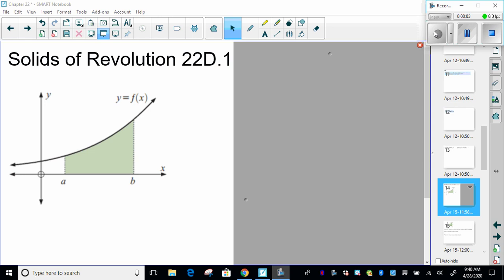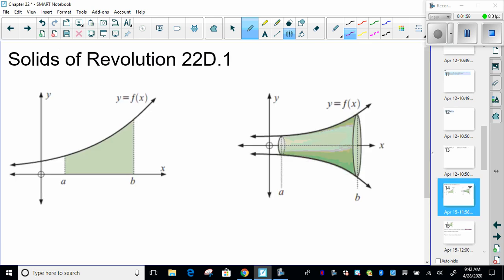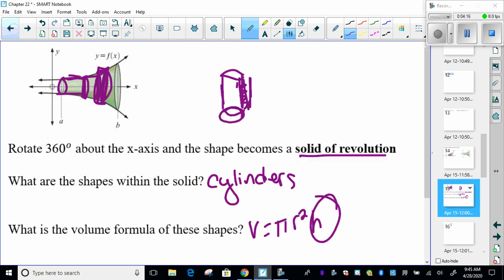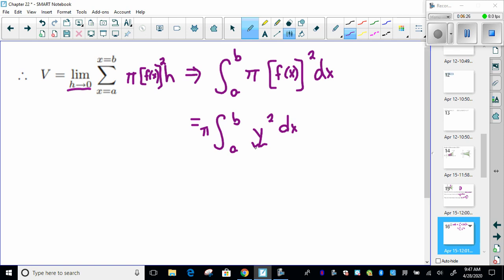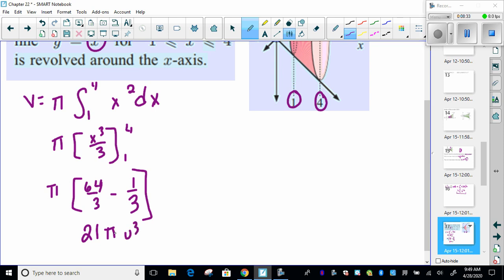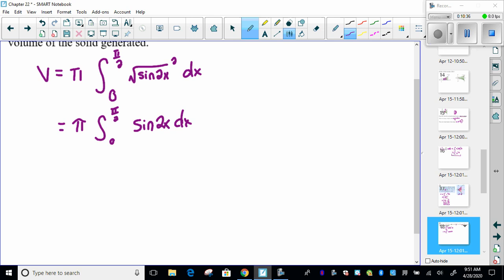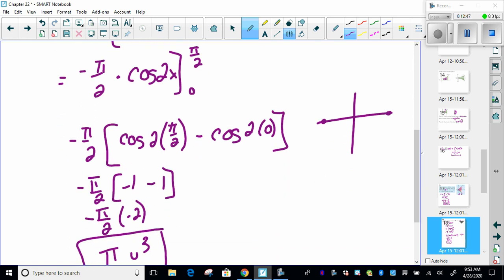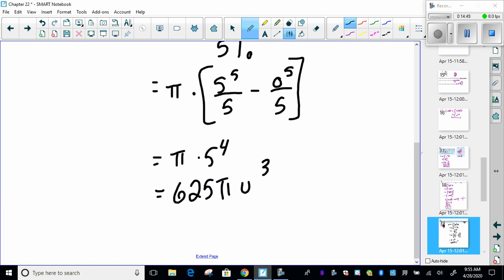22D1 Solids of Revolution